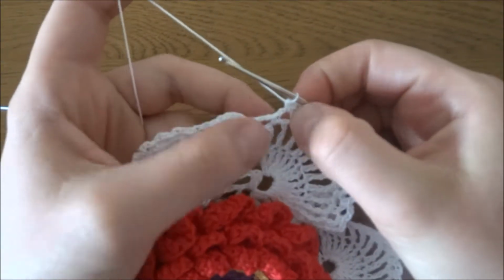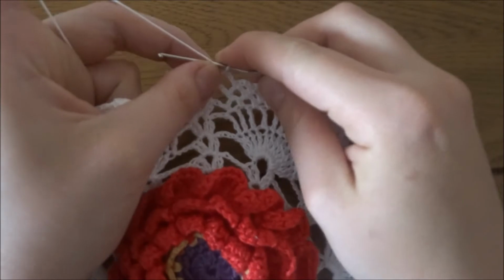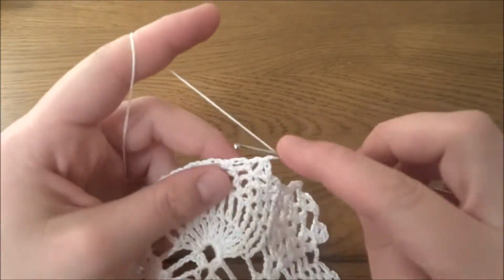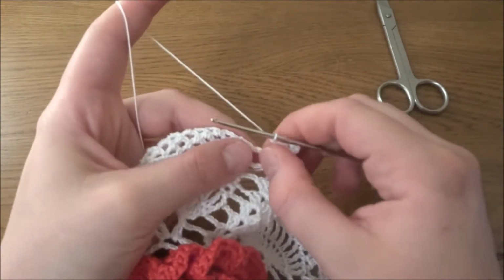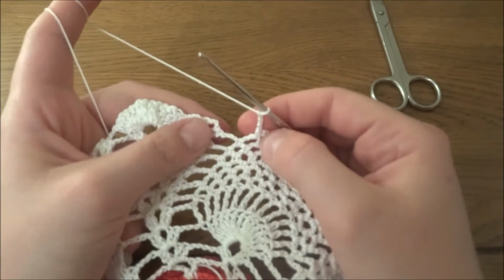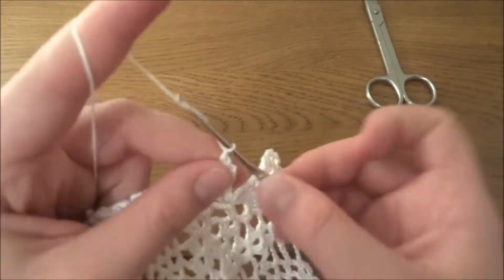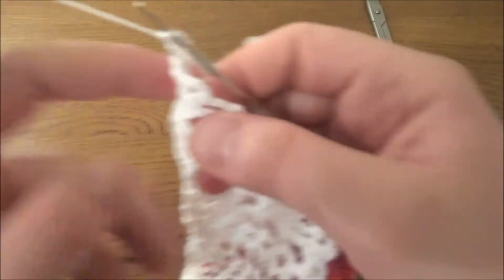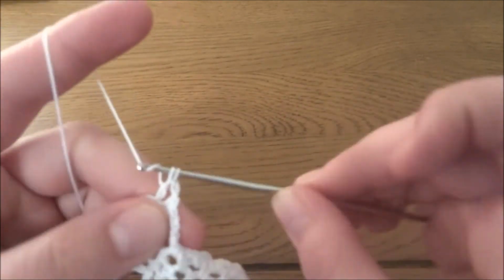How to crochet a doily with flower Part 2 of 3